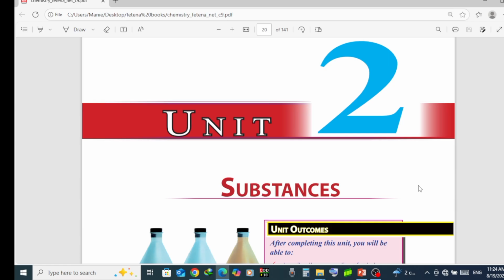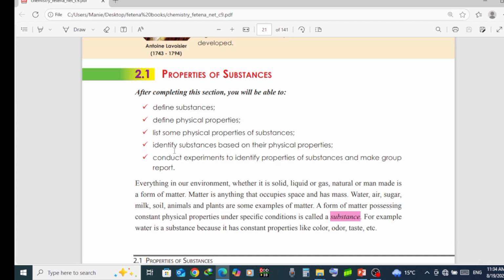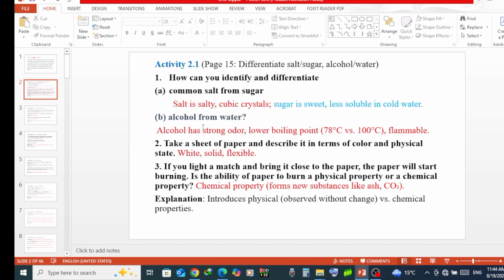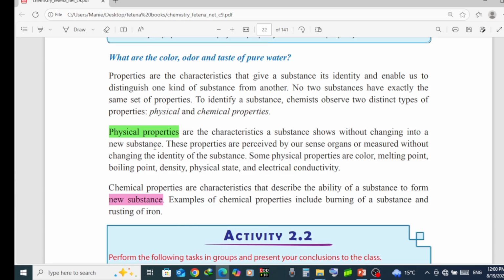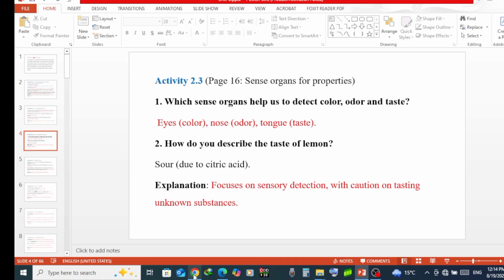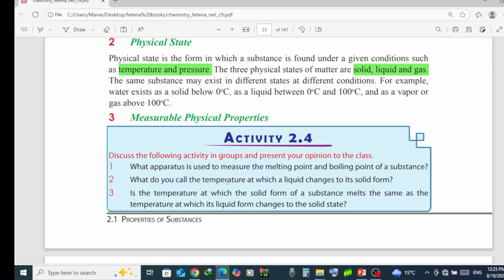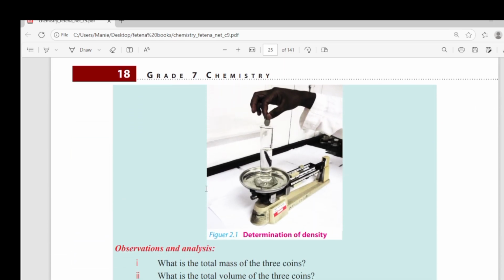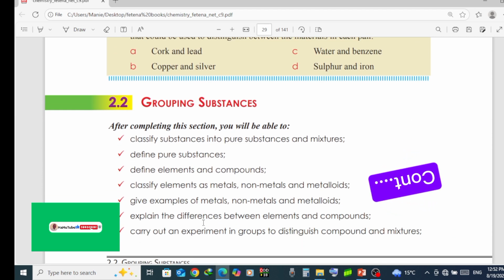Ethiopian Coffee and Chemistry: The Connection You Missed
Unlock the secrets of substances with Section 2.1! 🌟 Learn how physical properties like density and color distinguish water in your jebena coffee from mercury, and why chemical properties matter in burning charcoal for Ethiopian coffee ceremonies. Perfect for Grade 7 students and teachers in Ethiopia! Watch now for clear explanations and fun examples that bring chemistry to life.